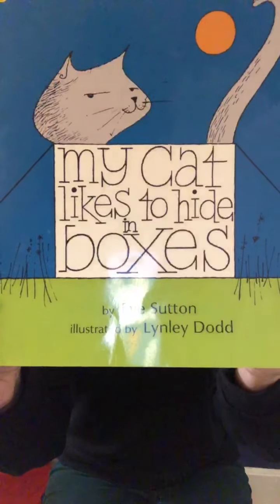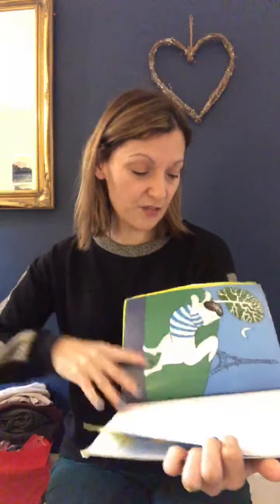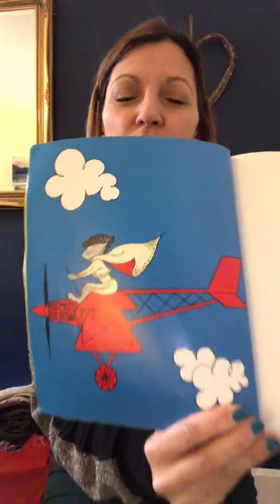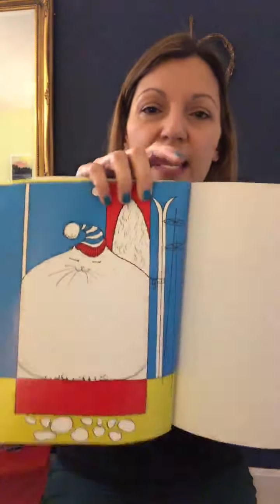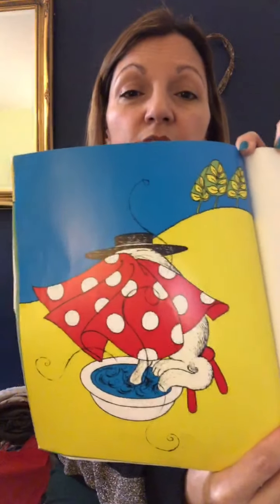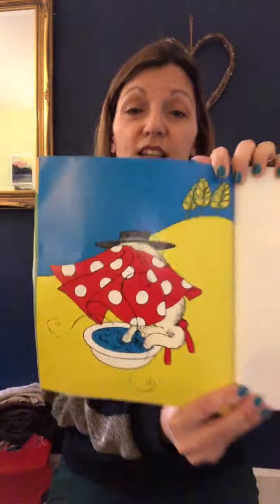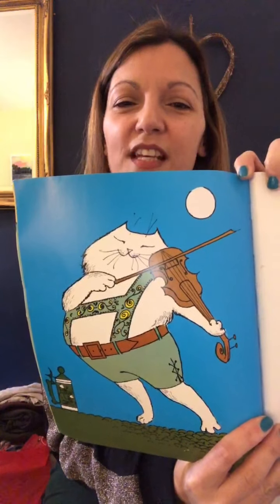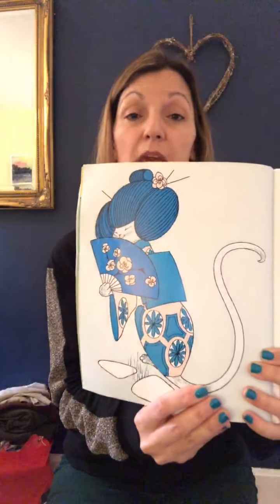My Cat Likes To Hide In Boxes - Jingle Bugs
Here's one of 5 stories I shared for National Storytelling Week. This one was made on Tuesday the 2nd February and features the wonderful book My Cat Likes To Hide In Boxes by Eve Sutton. It's so much fun to sing and do the actions to it.  Plus we then have a go at a few songs featuring animals you might have as pets- B.I.N.G.O, How Much Is That Doggy in the Window, Hound Dog and the unbeatable Sleeping Bunnies!

Jingle Bugs music is based in Surrey and you can find out more about us at: